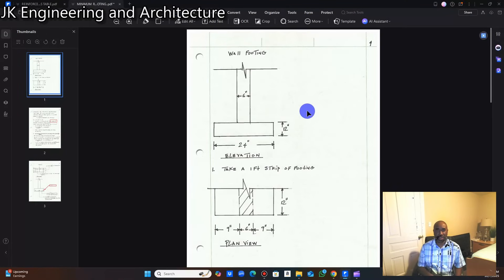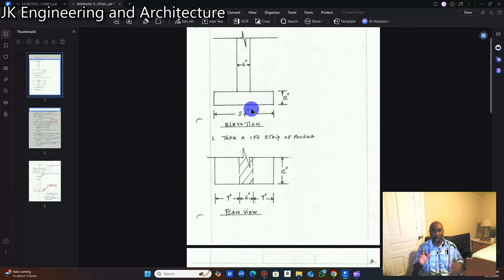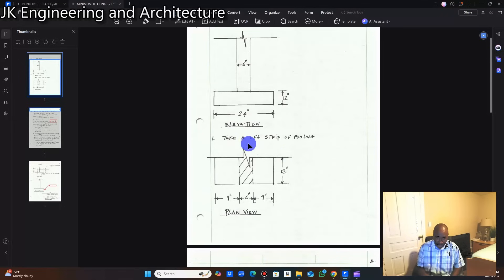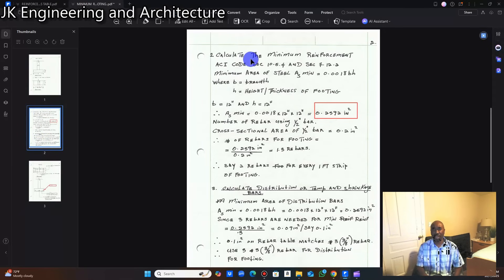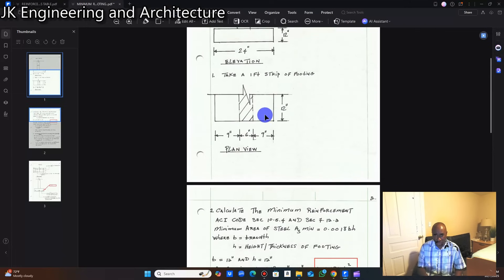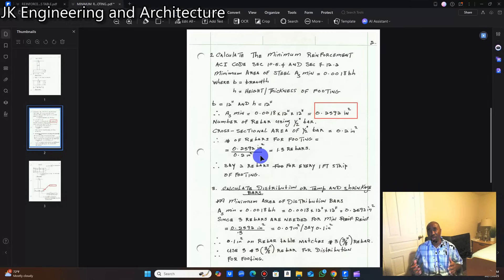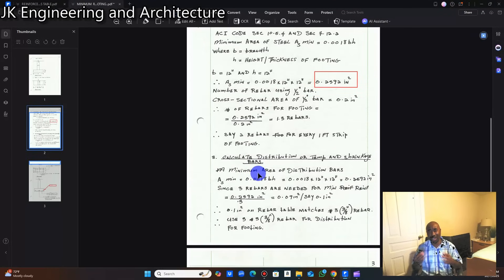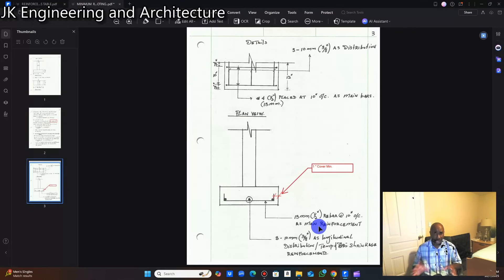WHAT YOU SHOULD KNOW ABOUT REINFORCING YOUR FOUNDATION WALL FOOTING.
Hi, I'm Karl Jenkins, a passionate and experienced Civil/Structural/Construction Engineer and Architectural Technologist. With a proven track record in designing and overseeing high-quality residential and commercial projects in Jamaica, I bring structural vision to life with precision and care. As a licensed Professional Engineer (P.E.), I’m dedicated to delivering safe, smart, and sustainable construction solutions.

This Video is about how to determine the minimum amount of reinforcement to be placed in a Foundation Wall Footing, depending on the size.

📩 Get in Touch:
Auto-dubbed